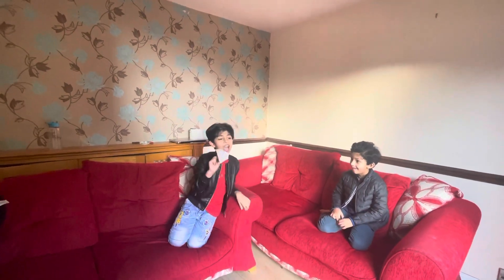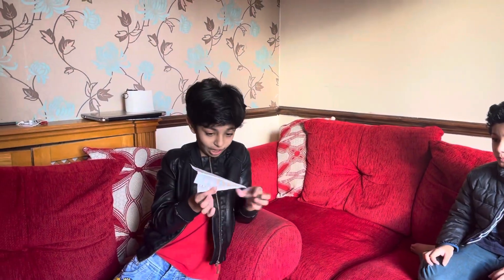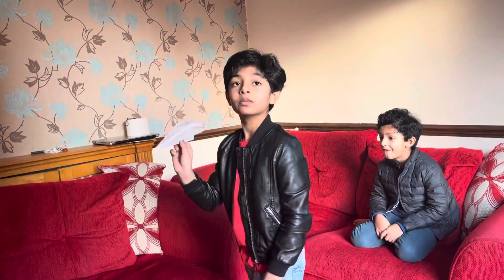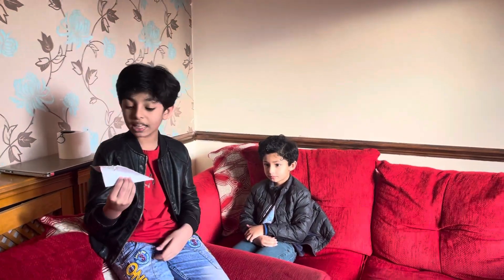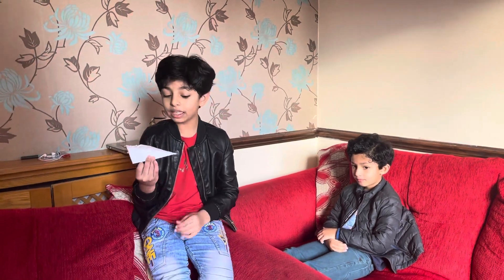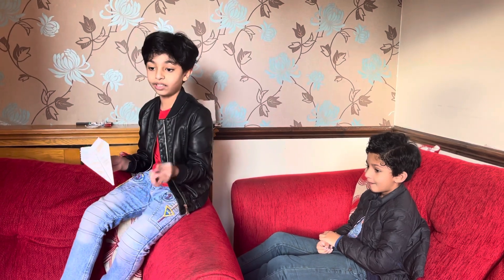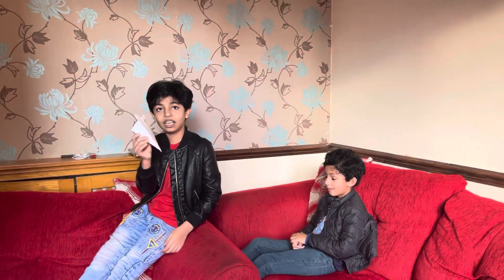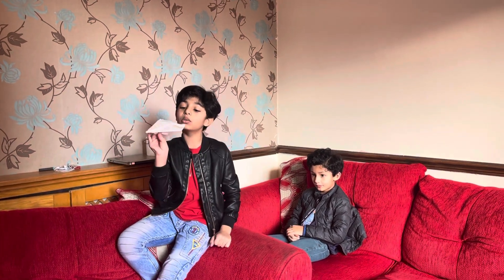Kids paper airplanes ✈️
Paper airplanes ✈️